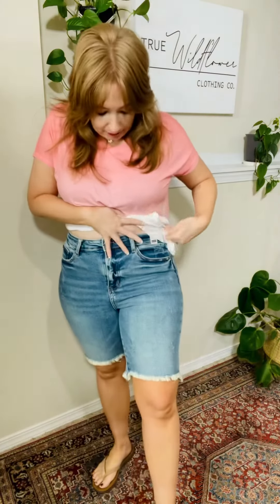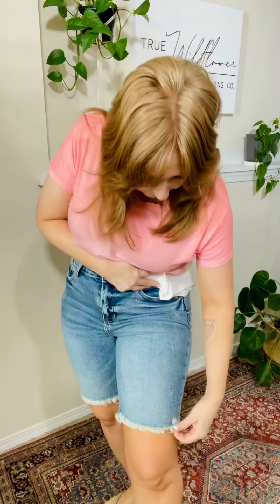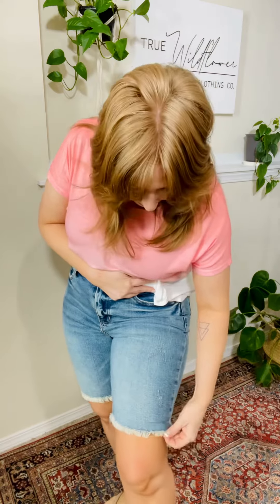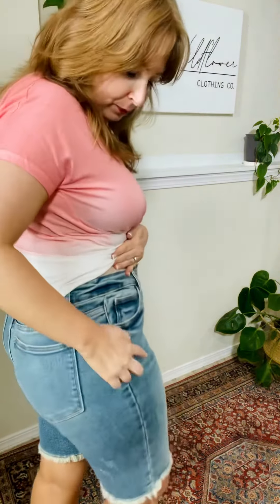Bees Knees Judy Blue Bermuda